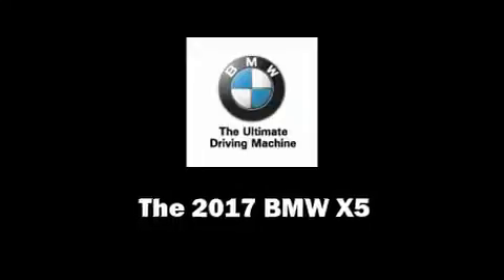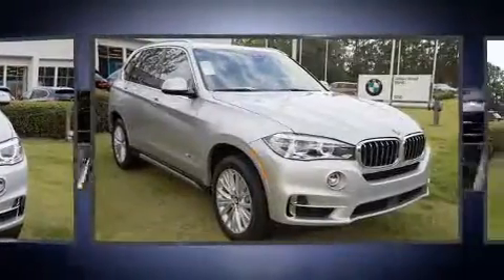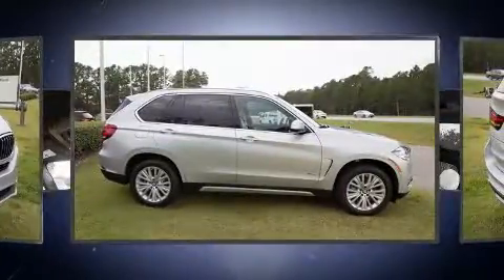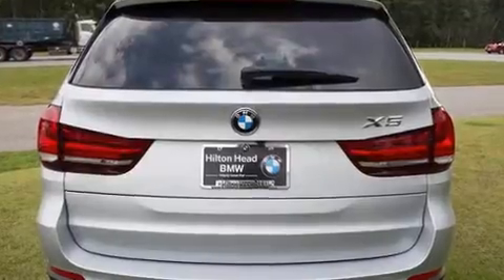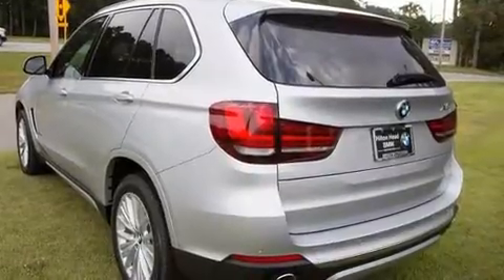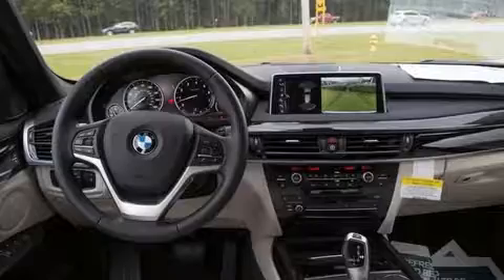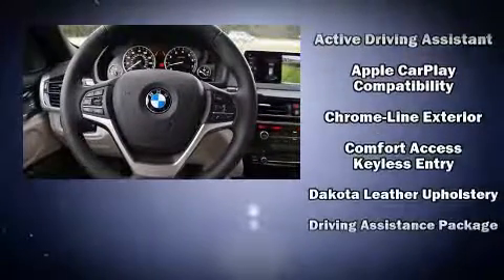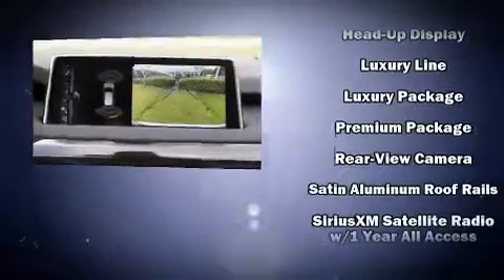2017 BMW X5 sDrive35i in Bluffton, SC 29910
1230 Fording Island Rd (Hwy 278)

You can expect a lot from the 2017 BMW X5 Under the hood you'll find a 6 cylinder engine with more than 300 horsepower, and for added security, dynamic Stability Control supplements the drivetrain. A turbocharger is also included as an economical means of increasing performance. A wealth of standard features means that you no longer have to sacrifice. Like leather upholstery, delay-off headlights, a power seat, an automatic dimming rear-view mirror, power moon roof, lane departure warning, cruise control, and a blind spot monitoring system. The unique heads-up display projects vehicle information onto the windshield, including speed, gear selection and engine speed. Drivers benefit by not having to take their eyes off the road. In the event of a rollover collision, side curtain airbags provide additional protection for outboard seated passengers. Our sales reps are extremely helpful & knowledgeable. They'll work with you to find the right vehicle at a price you can afford. Stop by our dealership or give us a call for more information.